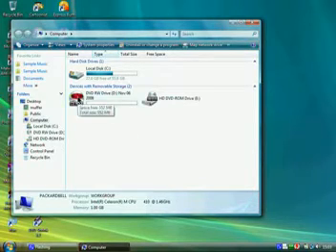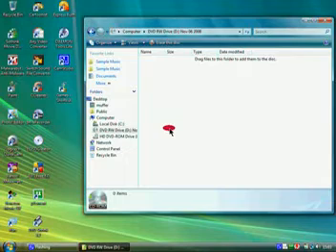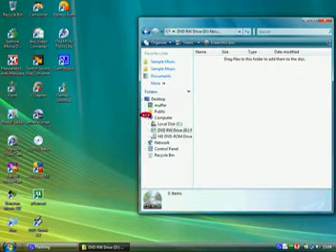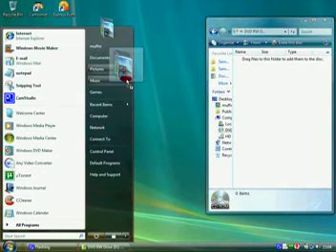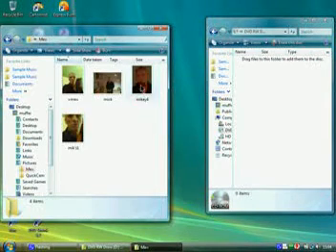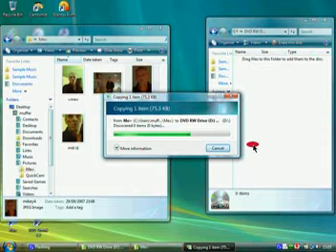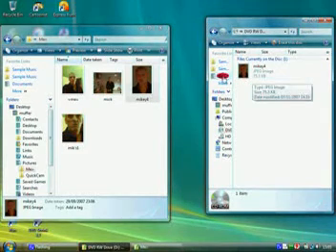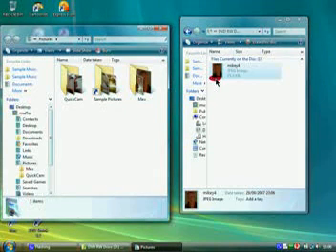Back-up your personal data onto a CD/DVD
Copy your personal data onto a CD/DVD